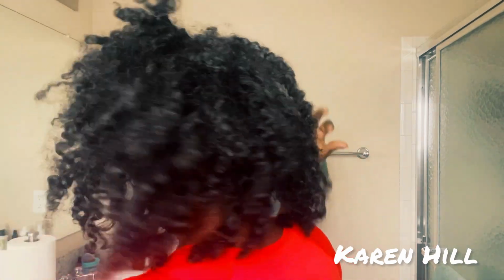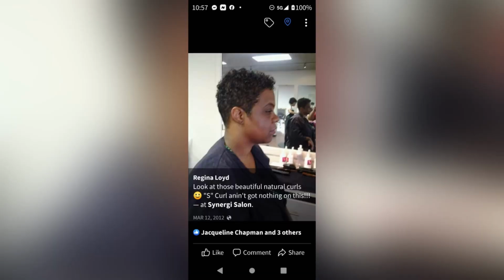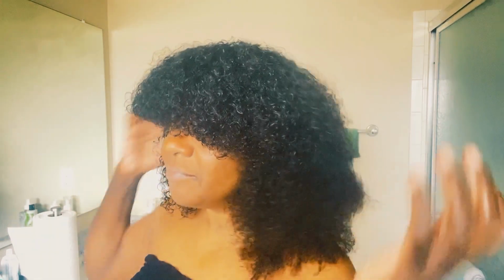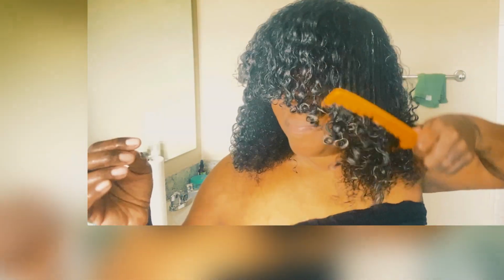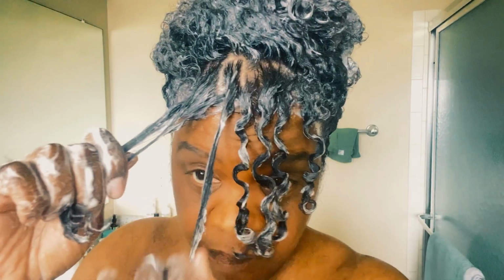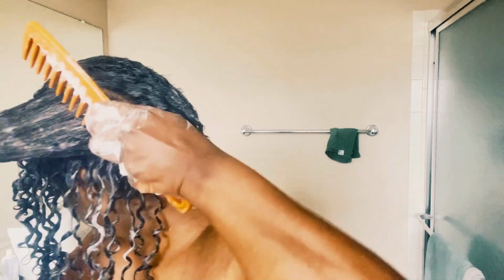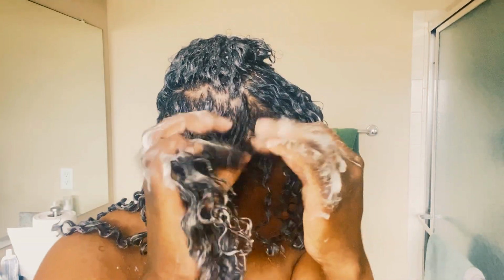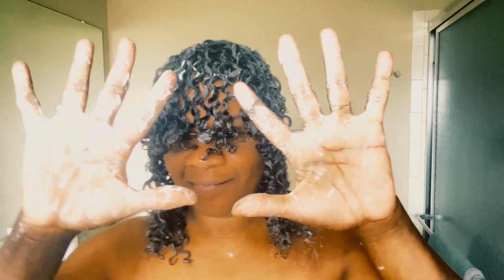HOW TO TRAIN YOUR HAIR FOR WASH "N'' GO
Hey Curlies,

In today's video, I will explain how to get your hair to the point where it is easy to wear a wash "n" go.

TAKE THIS SURVEY TO SEE IF THE "GROWING PAIN" COURSE IS FIT FOR YOU &  YOUR TEENS/TWEENS:

BOOK YOUR NEXT SALON APPOINTMENT WITH THE NATURAL HAIR GURU (KAREN HILL) OR  WITH ANY SYNERGI CERTIFIED STYLIST HERE:

Table Top Mini Spa Steamer

TIME STAMPS

0:00 Introduction: Spend the day with me at Synergi Salon

1:00  First Client: Detangling, blowing and straighten the hair while in sections

1:59 Second Client: Working on a client with colored hair

2:00 Third & Fourth Client: Watch to see me work on their hair

4:00 Fiveth Client: Working on my new client hair and another last client of the day.

6:00 Remember to like, comment, share and subscribe to the channel